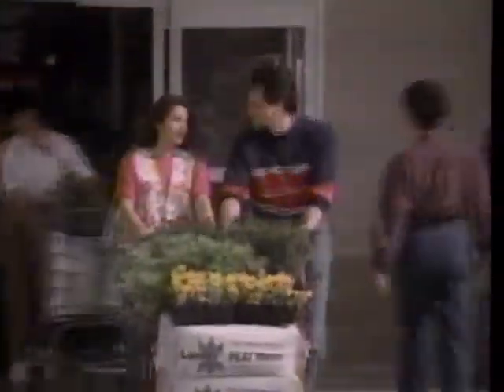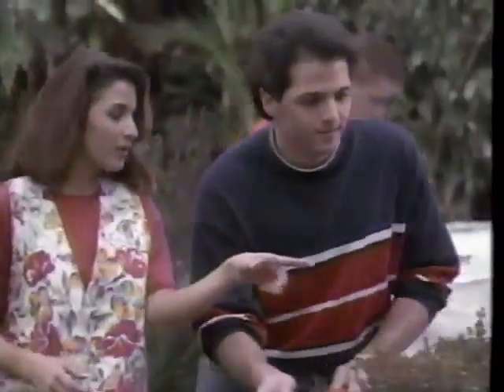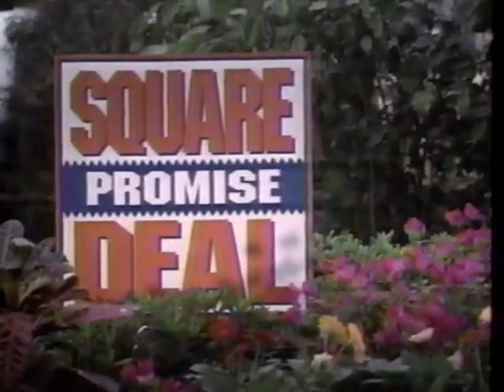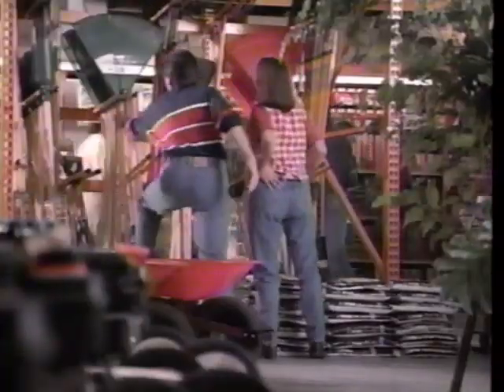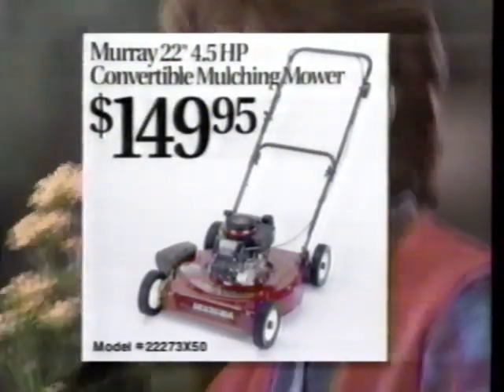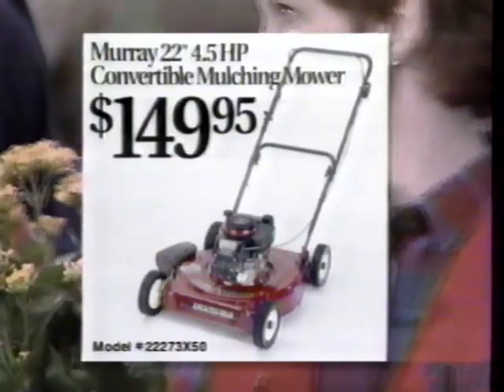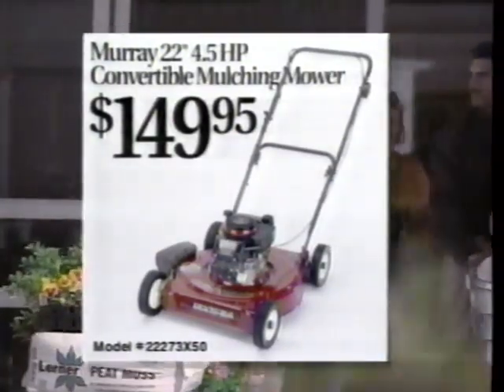Builders Square (1994) Television Commercial